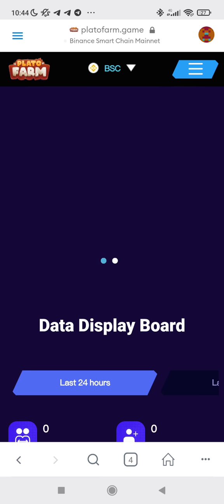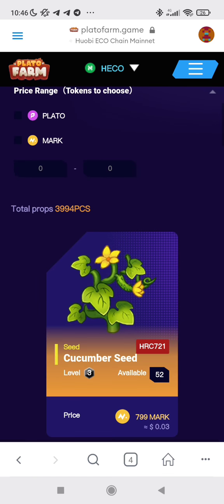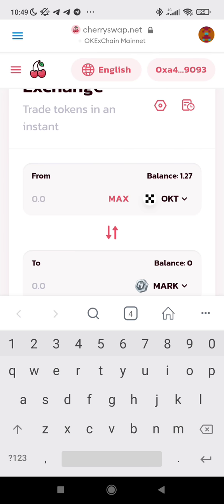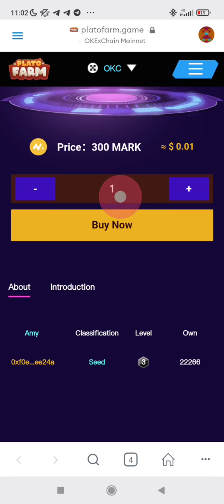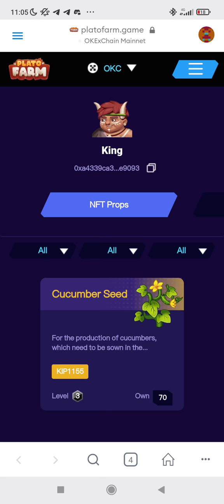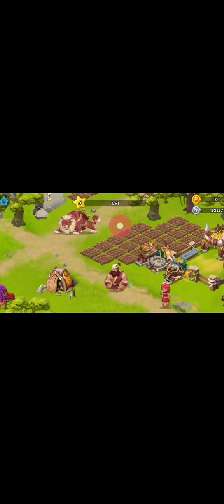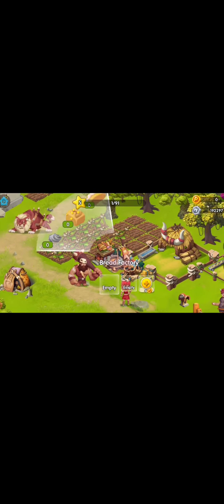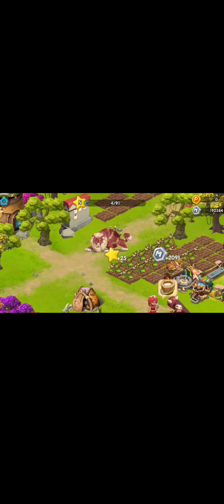How to purchase seeds, plant and earn increase your level in the Plato farm Metaverse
1. How to purchase mark
2. How to buy seeds and extract into the game
3. Strategies to employ to increase your level faster

You can sign up using my invitation code that will really be great. Invitation code : WD5Y6TI

Also feel free to drop a comment below and If this video was helpful to you please Follow like and subscribe as I will be bringing you more of the good stuff
Important: Contract addresses.
HECO：
PLATO contract address: 0x14885De0E4e333440eC4C07C2FBdC0bcb40BAA73

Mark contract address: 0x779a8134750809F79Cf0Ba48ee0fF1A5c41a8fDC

NFT prop contract address: 0x892E674dA88F5BBc11886f10a072286FEE8B33Df

MARK_BSC_20：0x6ea5f827130E81c6b82b6B852b7f0b505110e939
PLATO_BSC_20：0xf2572fDACf09bfAE08FF7D35423870B5a8aC26b7
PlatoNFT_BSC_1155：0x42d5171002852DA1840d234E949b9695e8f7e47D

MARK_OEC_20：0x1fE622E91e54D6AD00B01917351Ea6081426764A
PLATO_OEC_20：0xF7428FFCb2581A2804998eFbB036A43255c8A8D3
PlatoNFT_OEC_1155：0x29cB1aE39F57E58fB66e3A0d34Fb9ae4D2F77190